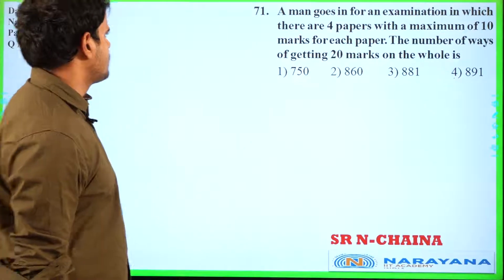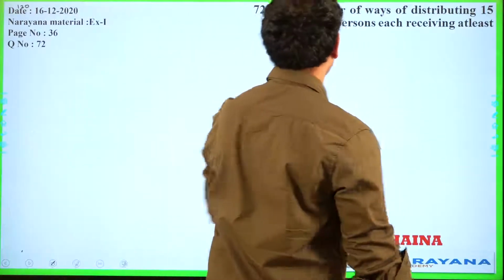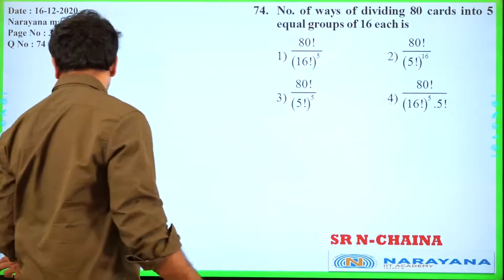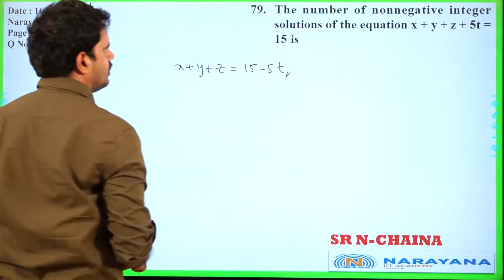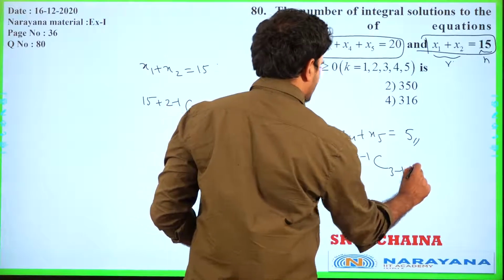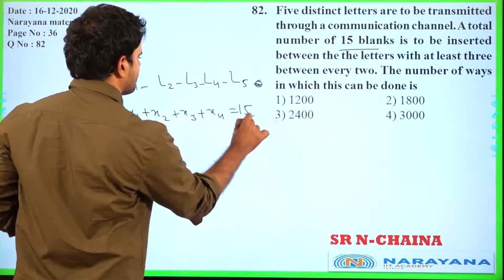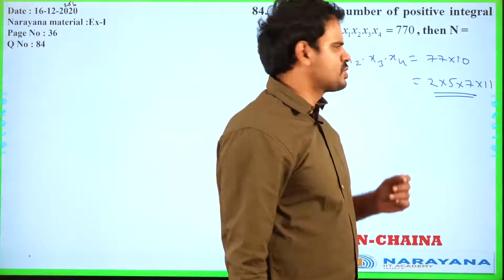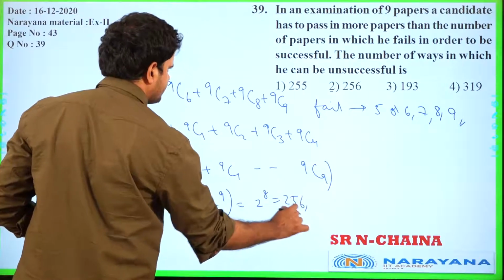16 12 2020 Sr N Chiana Maths Permutations & Combination